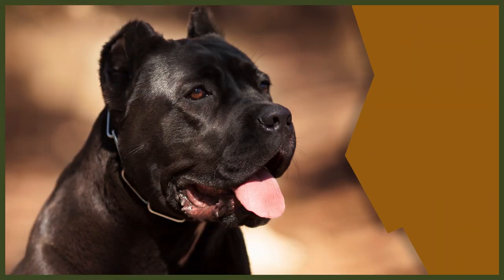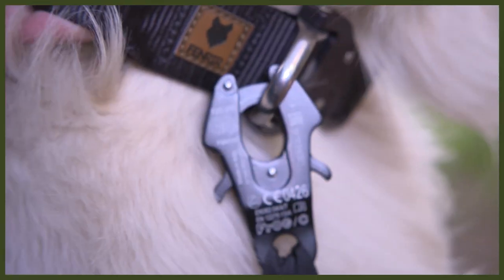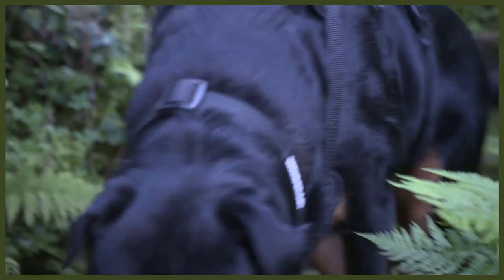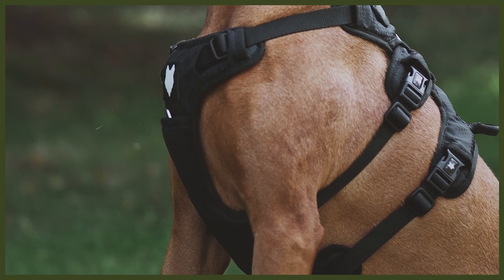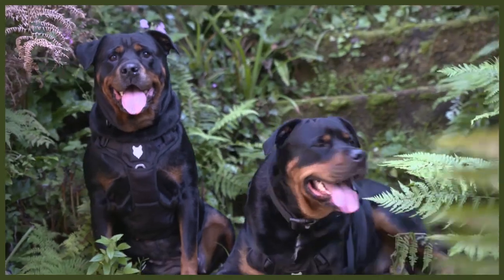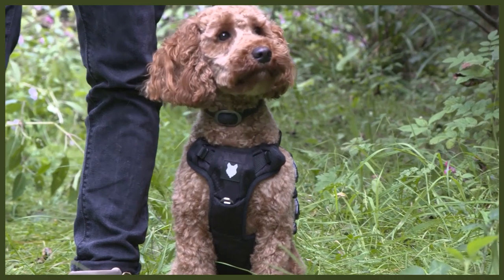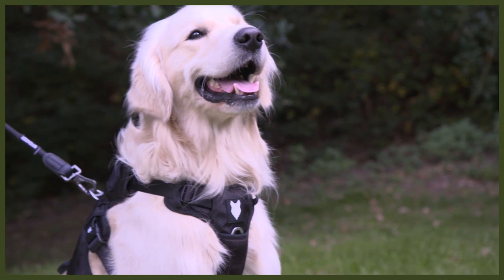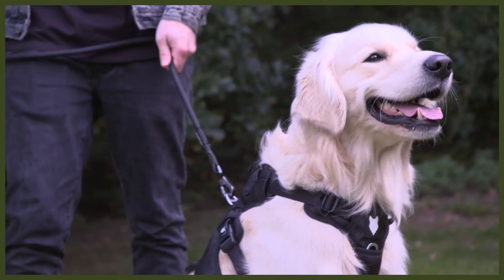BEST PRODUCTS FOR YOUR CANE CORSO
BEST PRODUCTS FOR YOUR CANE CORSO. In todays Webinar you can find out about the perfect products for your dog. If it is harnesses, collars or leads learn what is best for your Cane Corso.

These videos are made and aimed at adults in a stage of their life to purchase or adopt a dog, we want to help them choose the right breed and become excellent canine leaders to help end the number of dogs that end up in shelters.